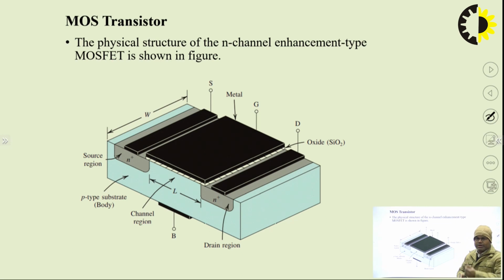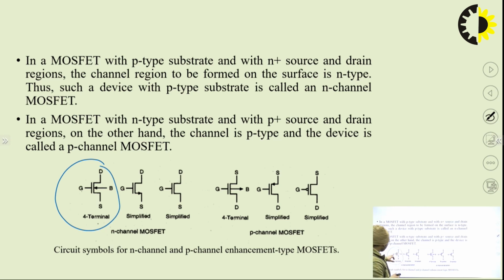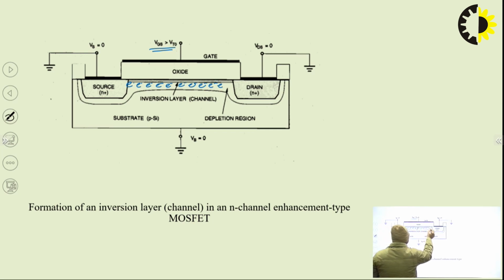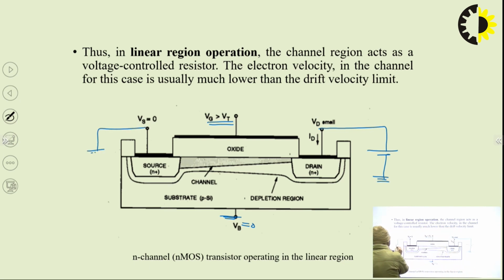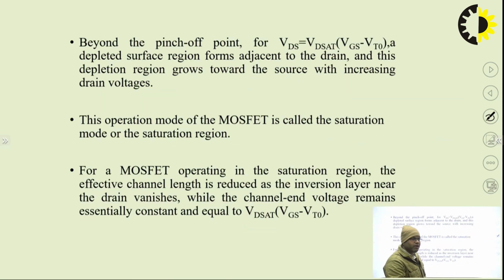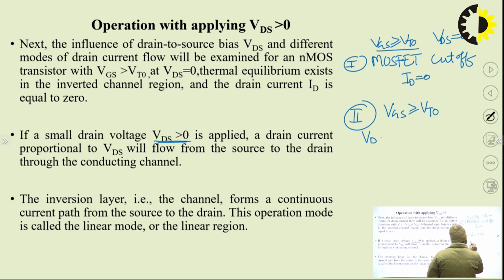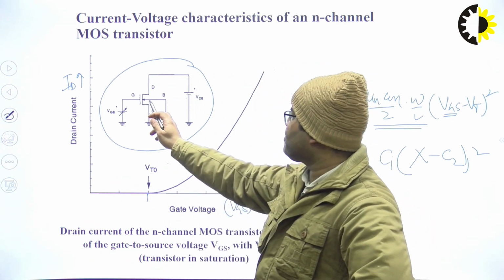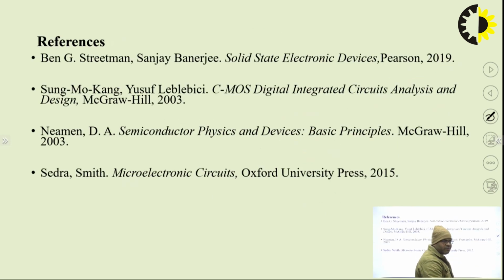''MOSFET Operation and Characteristics'' Electronics Devices By Mr Raghvendra Pratap Singh, AKGEC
MOSFET is most widely used transistor in modern IC technologies. Therefore study of its electrical behavior's is important.